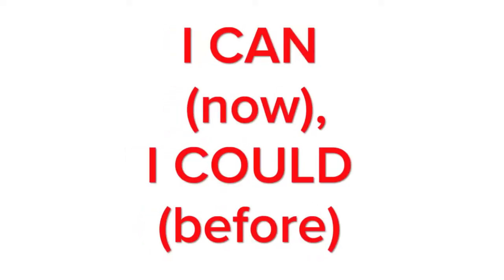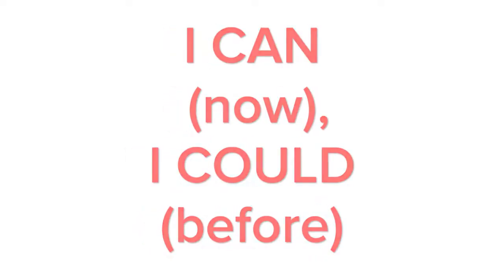Modals in English- ‘I should have, would have, could have’ 😆👩‍🏫allinenglish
Modals are frequently confused by English students. I hope this is helpful

Not: “I WOULD cut sugar from my diet (YAPARDIM), if I COULD (YAPABILSEYDIM)… because I know that I SHOULD (YAPMALIYIM)